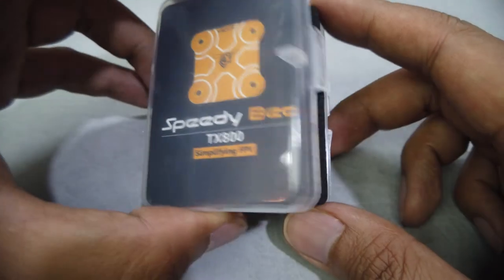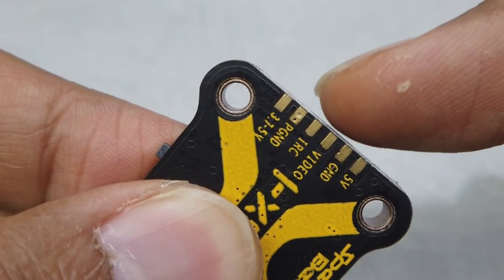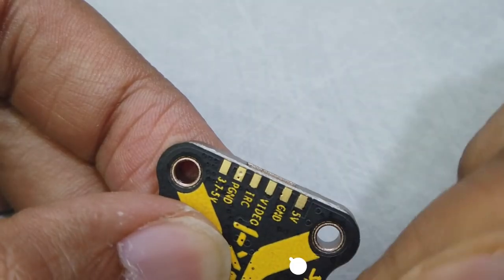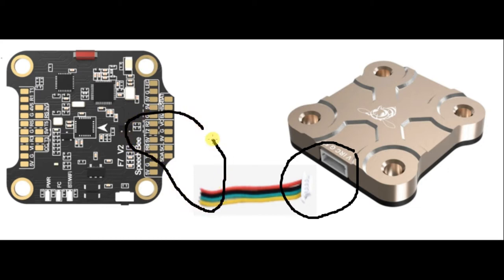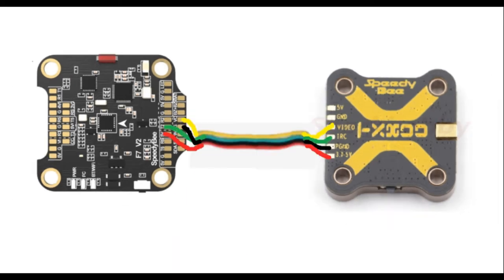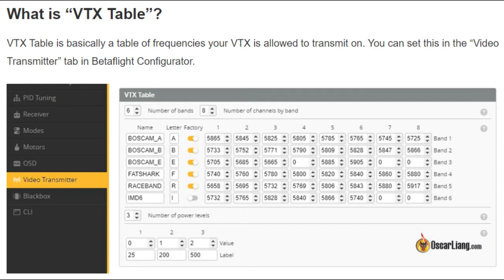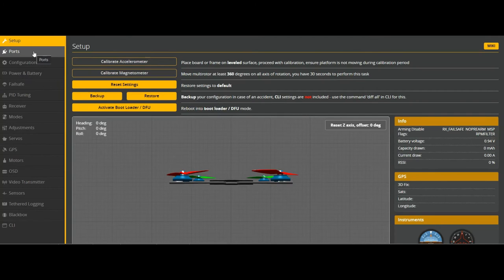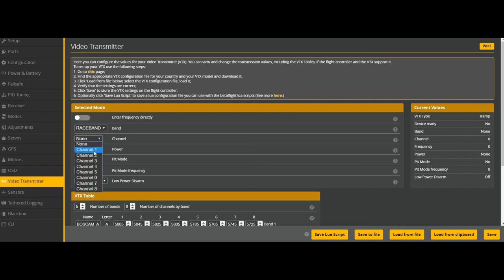How to Install a VTX (Video Transmitter) to your Quad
I get a lot of questions from friends  on how to connect VTXs, ESCs, soldering tips and use of the right cables.
Thought this quick video might help our friends out there starting out with analog.